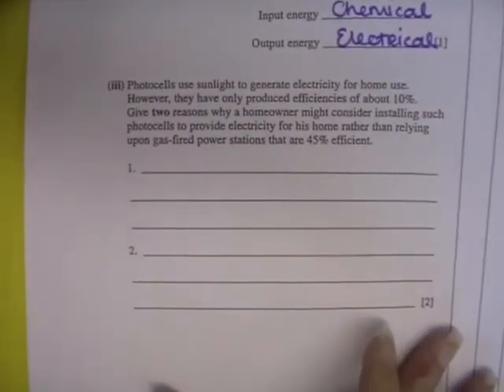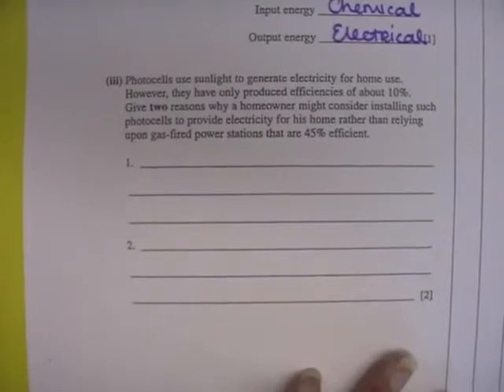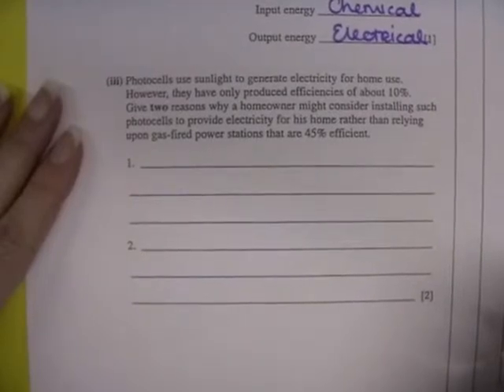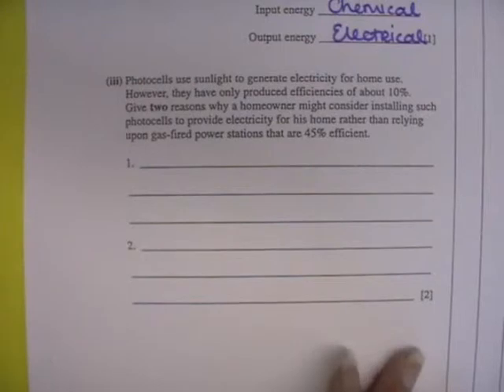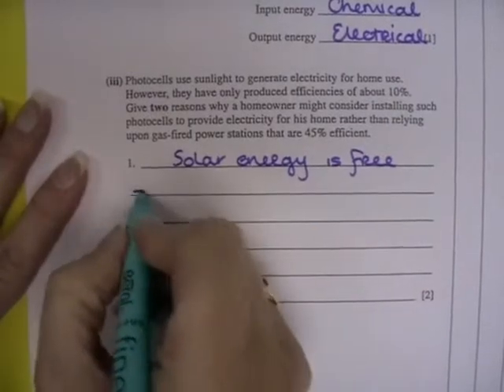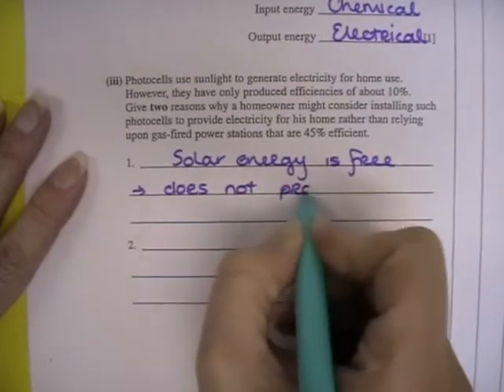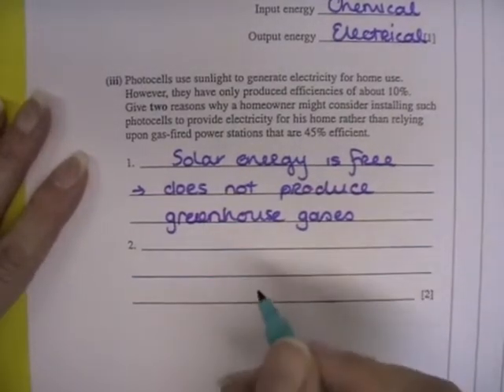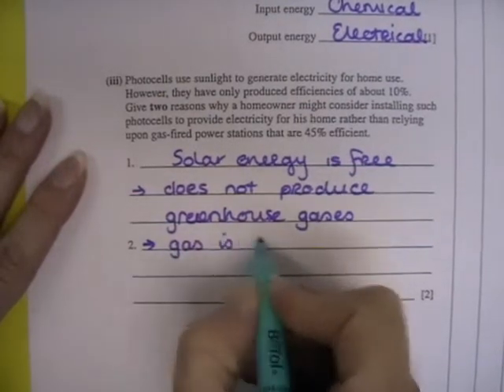GCSEphysics_Unit4_p.p.4H_Jun08p1_qu2.wmv